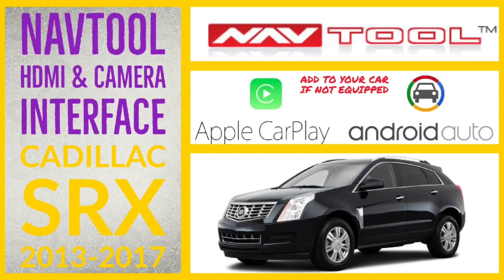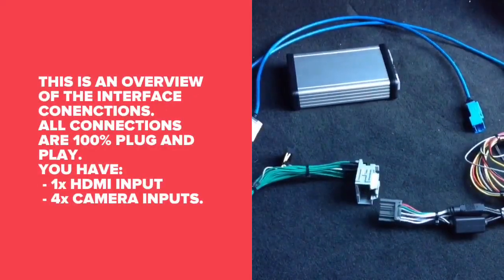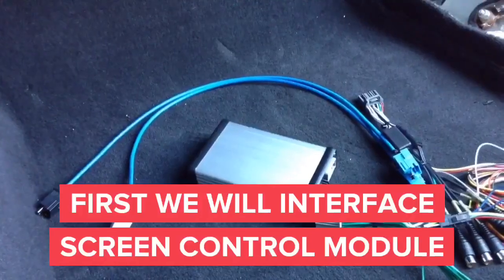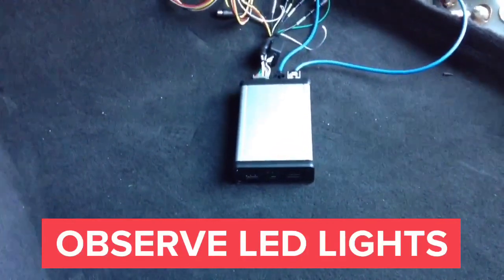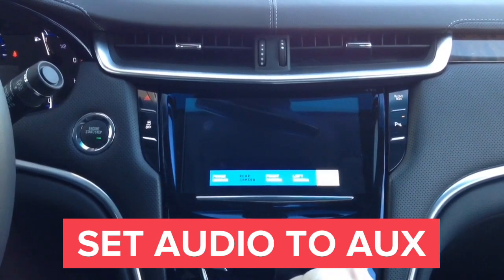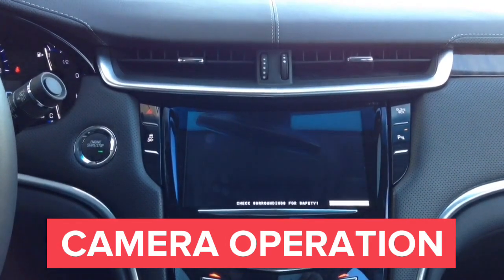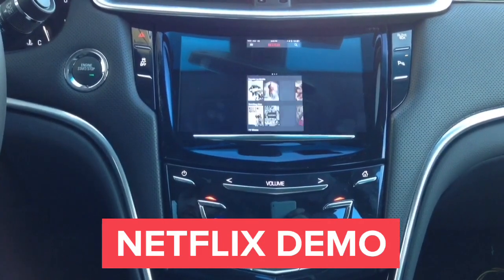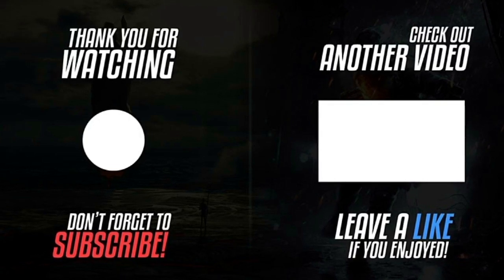Cadillac SRX 2013-2017 Navigation CUE Video Interface Apple CarPlay, HDMI Smartphone Mirroring, DVD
NavTool Video interface for Cadillac SRX CUE 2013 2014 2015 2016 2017 adds Apple Carplay, Android Auto, HDMI Input, Smartphone Mirroring, Multiple Camera Switching, Navigation Upgrade. - All NavTool products are 100% Made In The USA - Compatible vehicles with just color screen or navigation

you can add navigation to vehicles listed below using this interface:

add navigation to Cadillac SRX CUE 2013
add navigation to Cadillac SRX CUE 2014
add navigation to Cadillac SRX CUE 2015
add navigation to Cadillac SRX CUE 2016
add navigation to Cadillac SRX CUE 2017

you can add carplay to vehicles listed below using this interface:

add apple carplay to Cadillac SRX CUE 2013
add apple carplay to Cadillac SRX CUE 2014
add apple carplay to Cadillac SRX CUE 2015
add apple carplay to Cadillac SRX CUE 2016
add apple carplay to Cadillac SRX CUE 2017

you can add HDMI to vehicles listed below using this interface:

add HDMI Input to Cadillac SRX CUE 2013
add HDMI Input to Cadillac SRX CUE 2014
add HDMI Input to Cadillac SRX CUE 2015
add HDMI Input to Cadillac SRX CUE 2016
add HDMI Input to Cadillac SRX CUE 2017

you can add mirroring to vehicles listed below using this interface:

add smartphone mirroring to Cadillac SRX CUE 2013
add smartphone mirroring to Cadillac SRX CUE 2014
add smartphone mirroring to Cadillac SRX CUE 2015
add smartphone mirroring to Cadillac SRX CUE 2016
add smartphone mirroring to Cadillac SRX CUE 2017